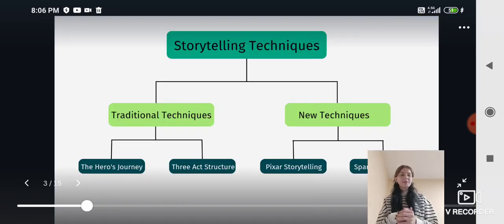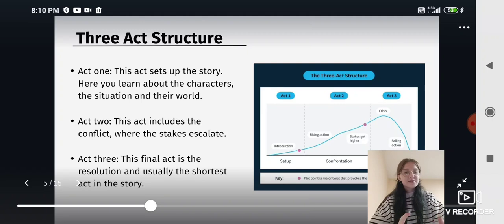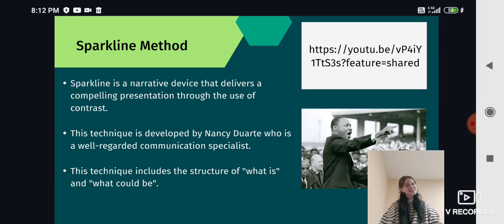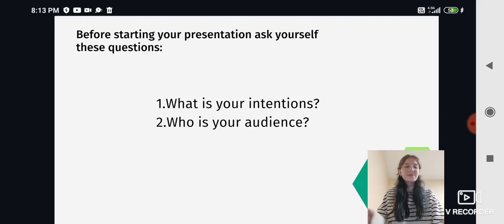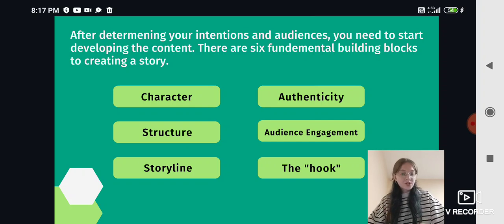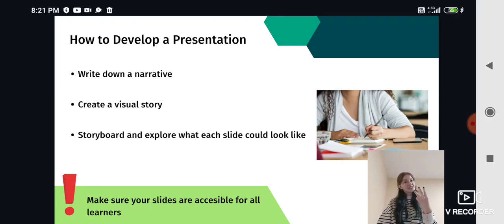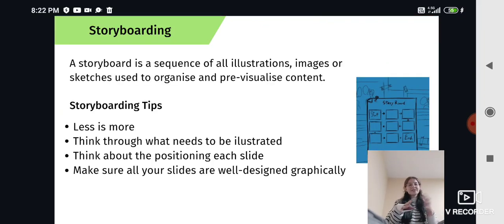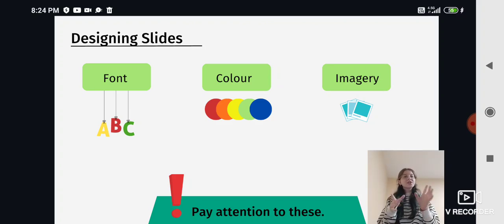HOW TO MAKE AN EFFECTIVE PRESENTATION - Assignment 1